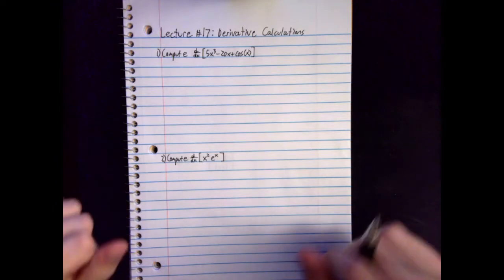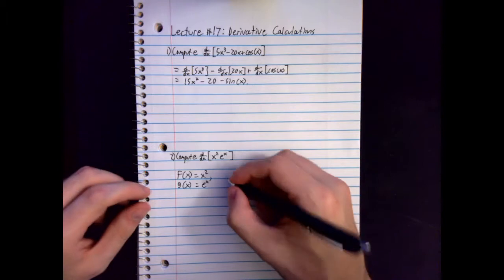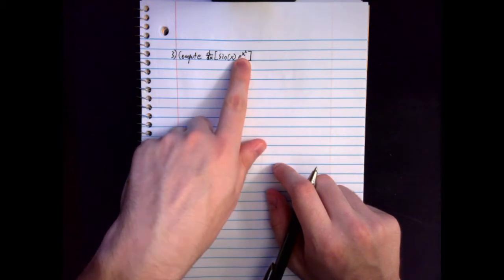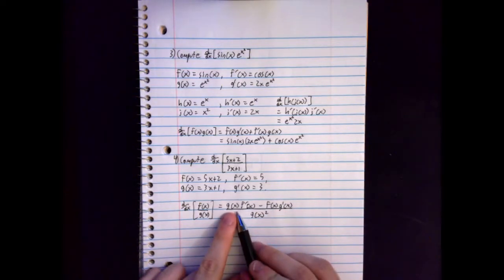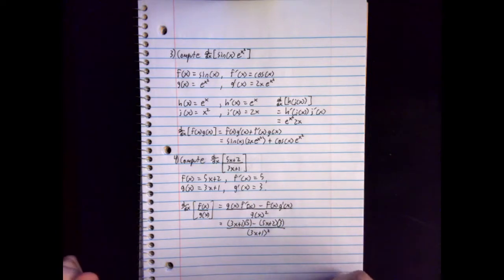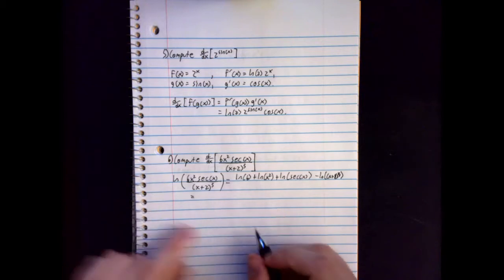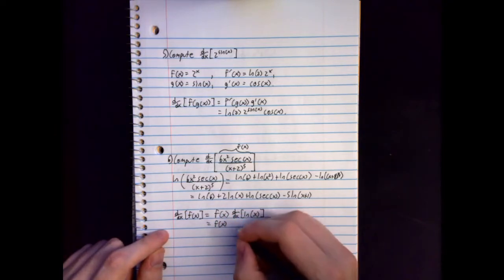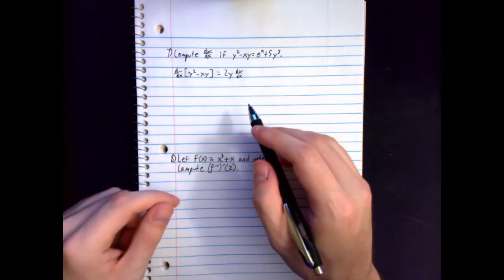Lecture 17: Derivative Calculations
In this video we will cover the following topics:
- Example derivative calculations